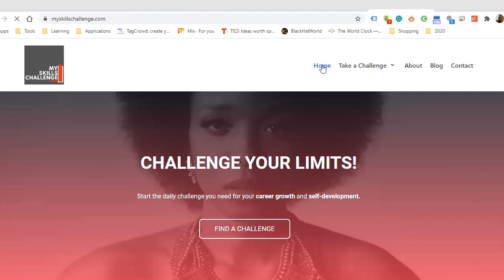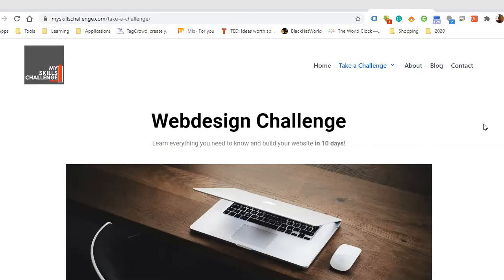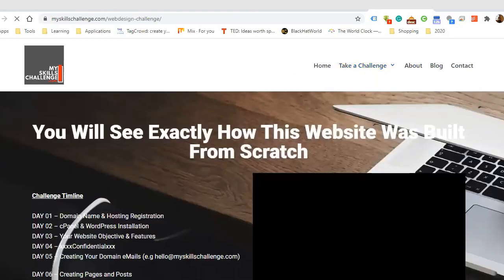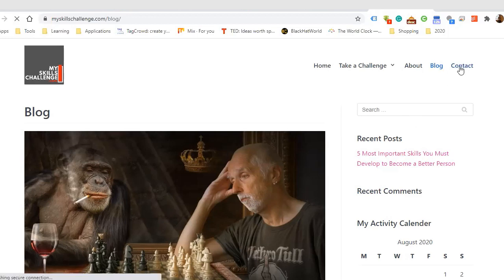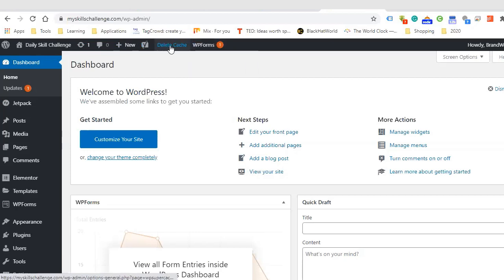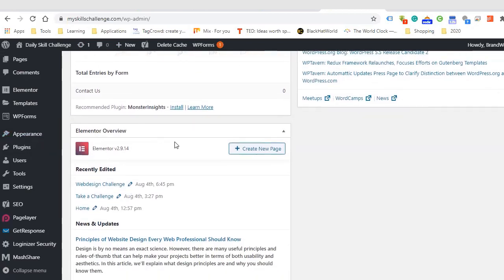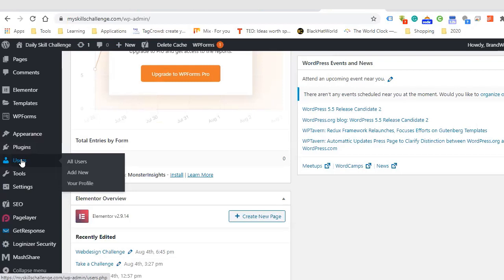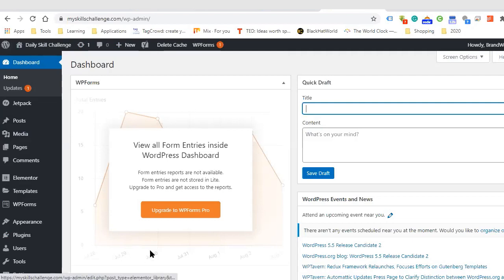Day 9 - Understanding Your Dashboard at a Glance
Let's explore more opr=tions on the WordPress Dashboard.